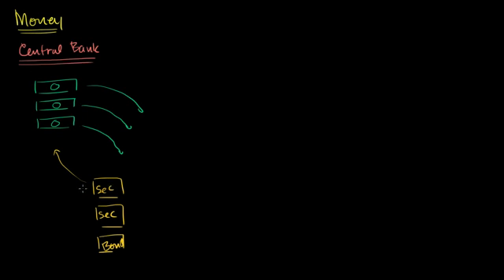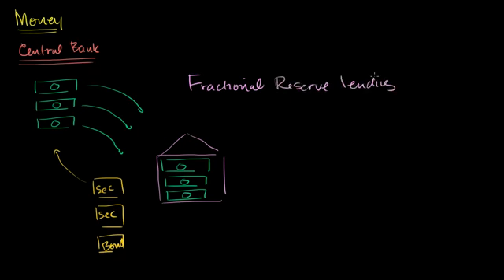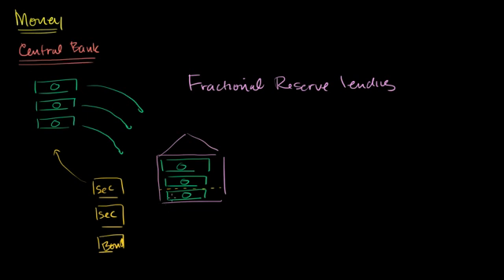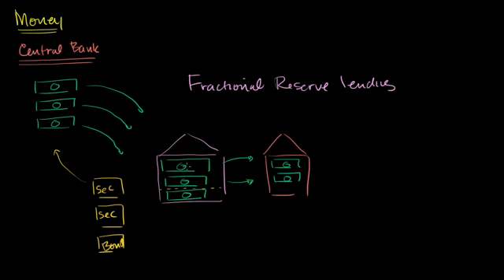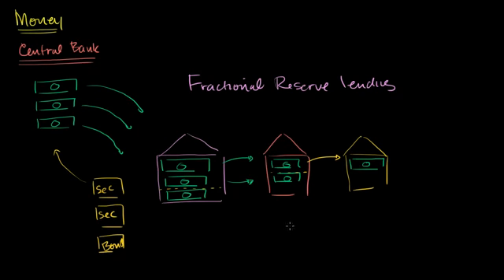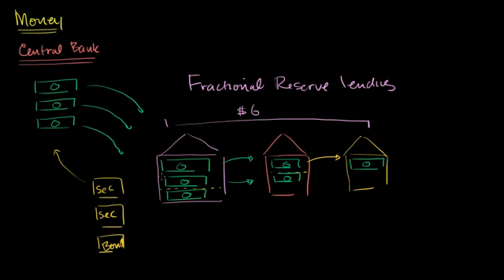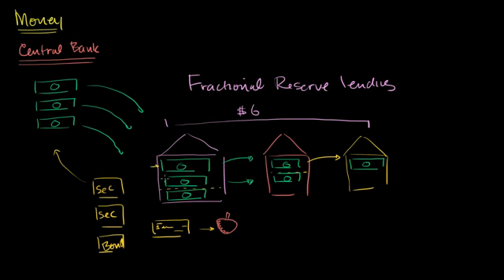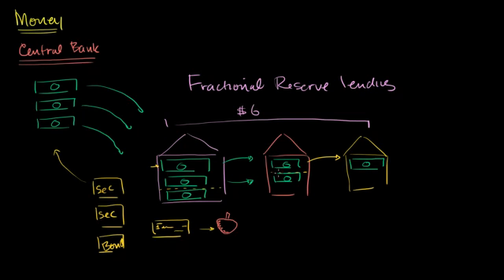01 - Fractional reserve banking - 01 - Overview of fractional reserve banking.webm